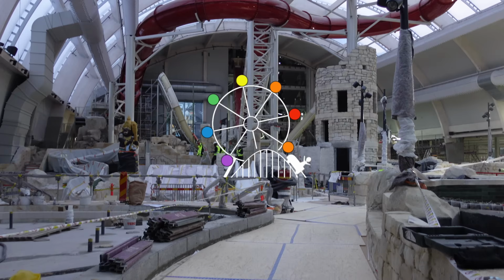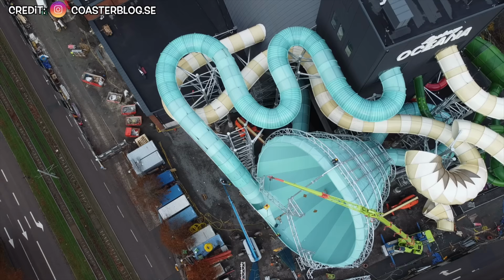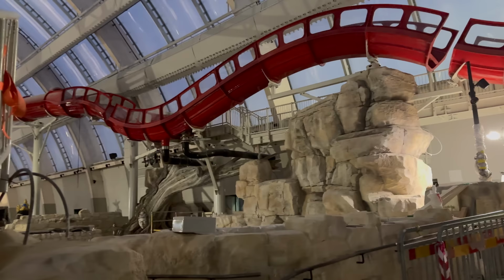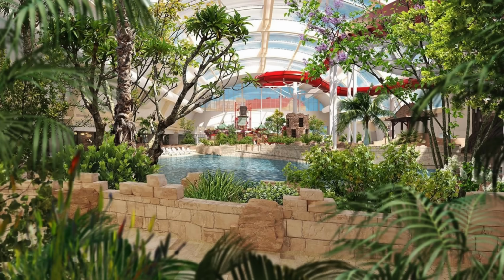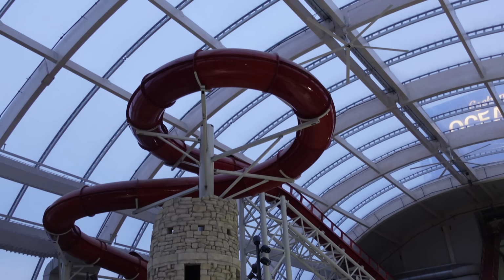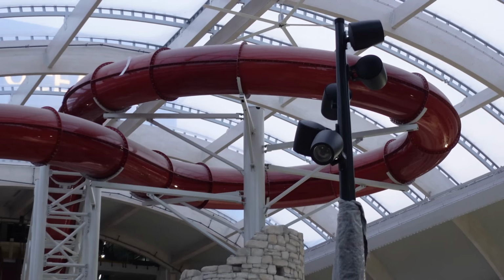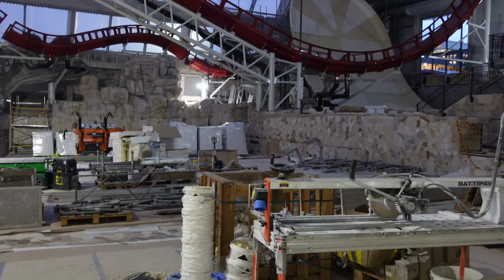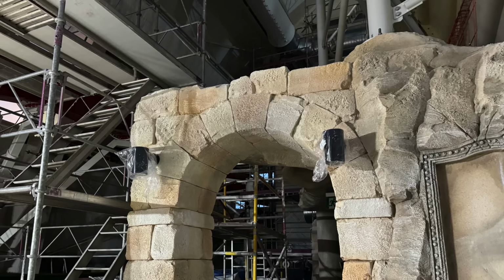🌊 Exclusive Sneak Peek: Liseberg Oceana 2024 - Inside Europe's Newest Water Park! | Coaster Stop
🎢 Join Coaster Stop on an EXCLUSIVE tour of Liseberg's Oceana, set to be one of Europe's most thrilling water parks, opening in early summer 2024! Get a first-hand look at the incredible slides, breathtaking theming, and innovative features that make Oceana a must-visit destination.

🔍 What We Cover:

🌀 Abyss: Europe's First Six-Person Abyss Slide
🐍 Serpent: The Exciting Double Constrictor/Rattler Attraction
🌊 Rex: World’s Highest Master Blaster Drop
💦 Hydra: First Six-Person Constrictor/Boomerango Attraction in Europe
🌳 Plus, a sneak peek at the park's lush environment, including real trees, unique theming, and a sunbathing experience like no other!
👀 Behind-the-Scenes Insights:

Discover the secrets behind the park's stunning rock work by Universal Rocks.
Explore the impressive gate, water park floors, intertwined staircases, and more!
Learn about the park's advanced wave machine and UV-permitting roof.

Häng med Coaster Stop på en EXKLUSIV tur till Liseberg Oceana, som förväntas bli en av Europas mest spännande vattenparker, med öppning tidigt sommaren 2024! Få en första titt på de fantastiska rutschkanorna, den hisnande tematiken och innovativa funktionerna som gör Oceana till ett måste-besök.

🔍 Vad vi täcker:

🌀 Abyss: Europas första sexpersoners Abyss-rutschkana
🐍 Serpent: Den spännande dubbla Constrictor/Rattler-attraktionen
🌊 Rex: Världens högsta Master Blaster-fall
💦 Hydra: Första sexpersoners Constrictor/Boomerango-attraktionen i Europa
🌳 Dessutom, en tjuvtitt på parkens frodiga miljö, inklusive riktiga träd, unik tematisering och en solbadupplevelse som ingen annan!
👀 Bakom kulisserna-insikter:

Upptäck hemligheterna bakom parkens fantastiska klippformationer av Universal Rocks.
Utforska den imponerande ingången, vattenparkens golv, intrasslade trappor och mer!
Lär dig om parkens avancerade vågmaskin och UV-tillåtande tak.
🌟 Håll utkik till slutet för några spännande antydningar om vad mer du kan förvänta dig på Liseberg Oceana!

När öppnar Lisebergs vattenvärld?

🔔 Tryck på klockikonen för att bli meddelad om våra senaste videor!